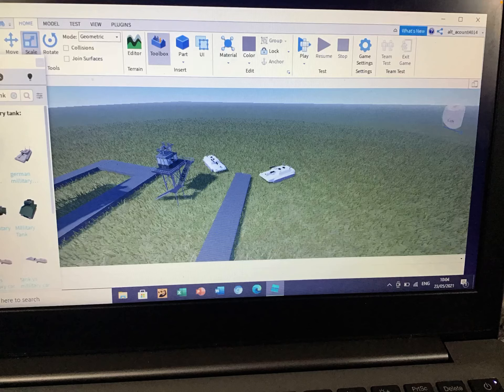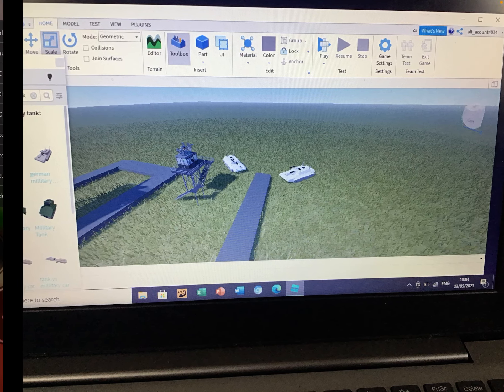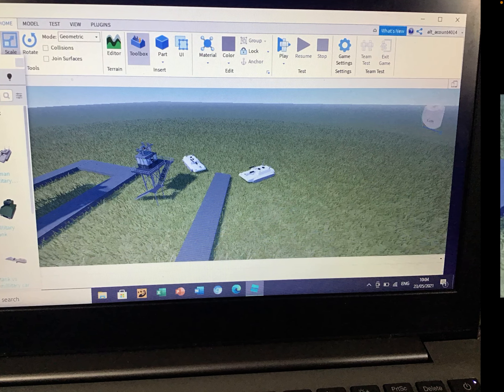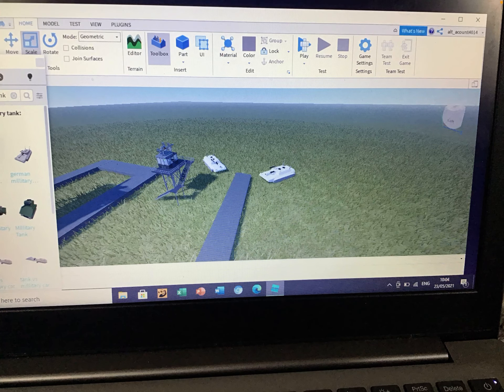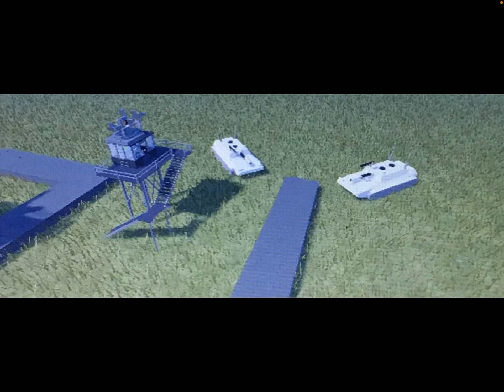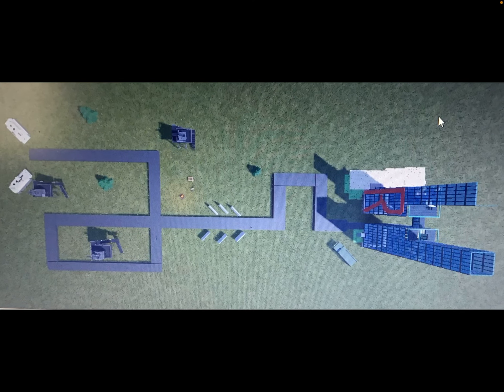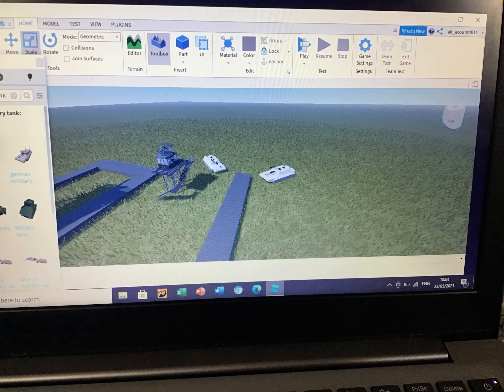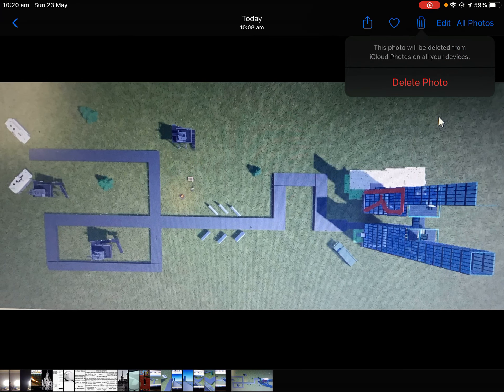Quick tower defence simulator map I made in my spare time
Nothin’ here lol